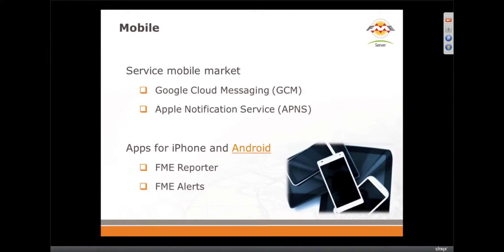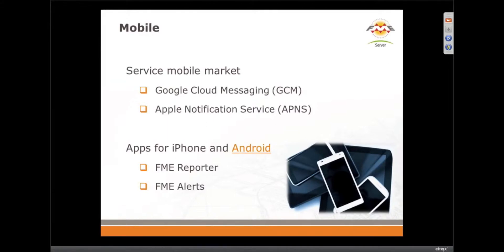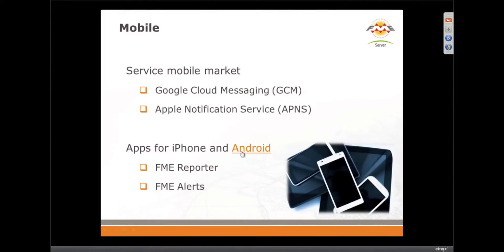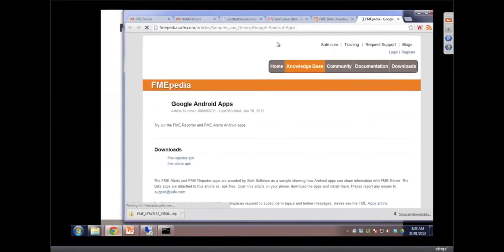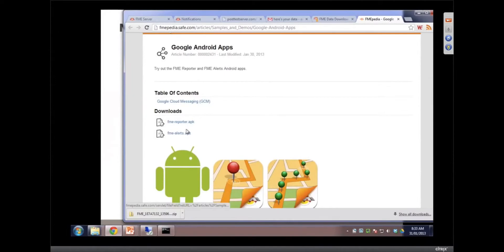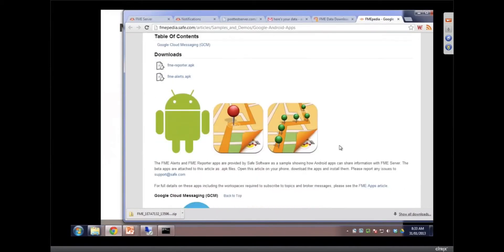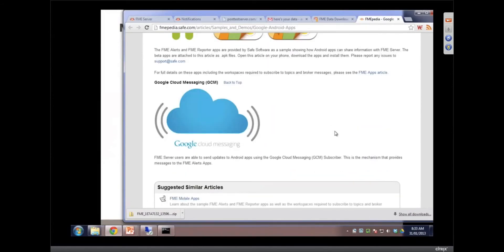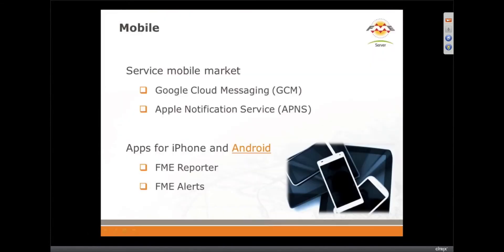Send notifications to any iOS or Android device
The FME Server notification service is a highly flexible way of handling real-time data. FME Server 2013 has subscriber support for Google Cloud Messaging (GCM) and Apple Notification Service (APNS). These allow you to send notifications to Android and iOS devices.

The FME Reporter and FME Alerts apps are available now for iOS and Android. for more information.